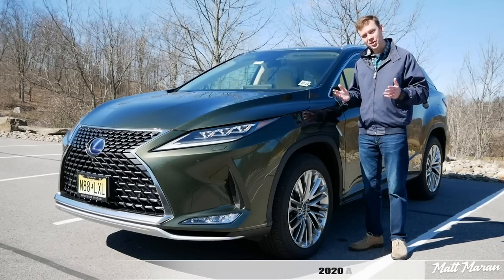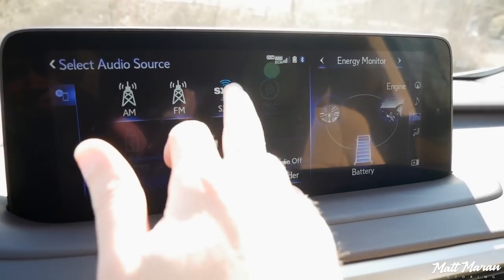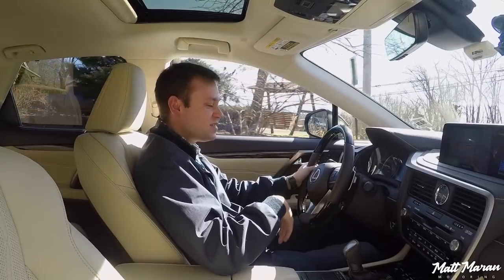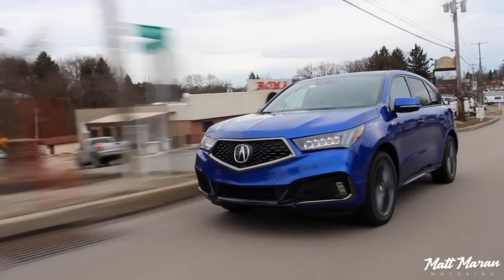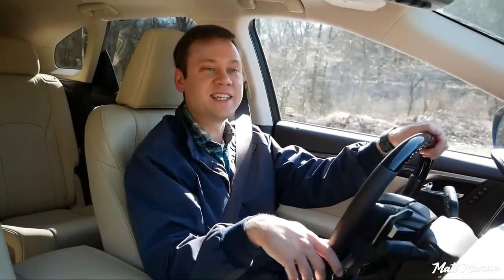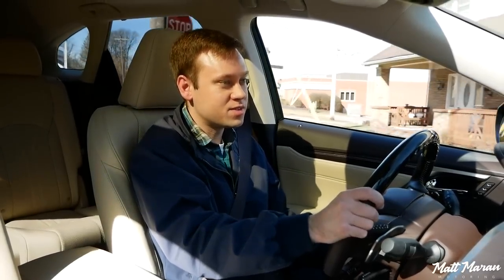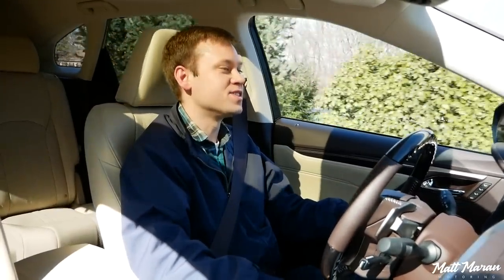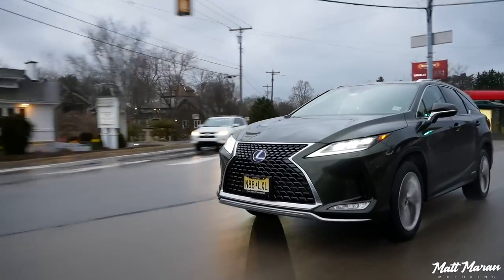2020 Lexus RX 450hL Driving Review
I review the refreshed 2020 Lexus RX 450hL. This 3-row hybrid version of the popular RX is more powerful, fuel efficient and spacious than the regular RX. The hybrid only adds about $2,600 to the price of an RX and in this video I explain why I think it's worth paying extra for. There are some downsides to this version of the RX, and one of the big ones is that it's nearly 500 lbs heavier than a regular RX 350. With an as-tested price of $65,320 it isn't cheap, but it remains one of the very few 3-row hybrid options available and easily undercuts all the plug-in hybrid competitors that are much more expensive. What do you think of the RX450hL?
Time Stamps:
0:00 Exterior
3:11 Initial driving impressions
5:05 Acceleration
6:45 Handling
9:51 AWD
11:35 CVT impressions
13:08 Fuel economy
16:06 Safety tech thoughts
17:25 Pricing and competitor comparisons